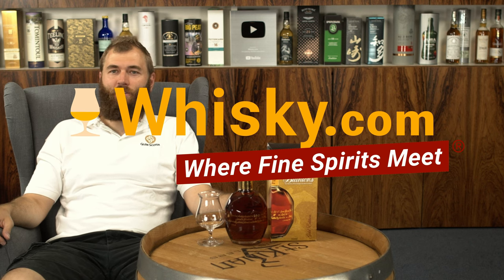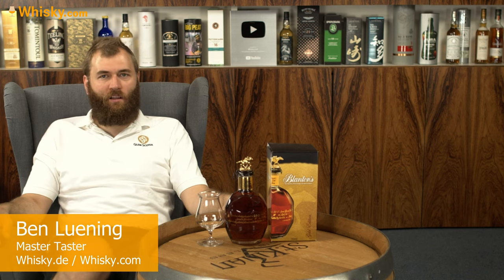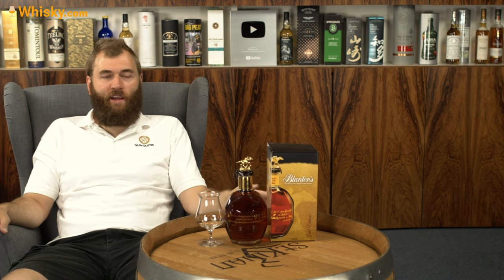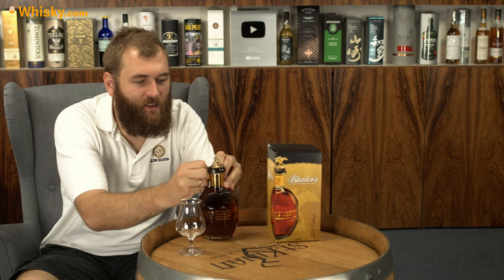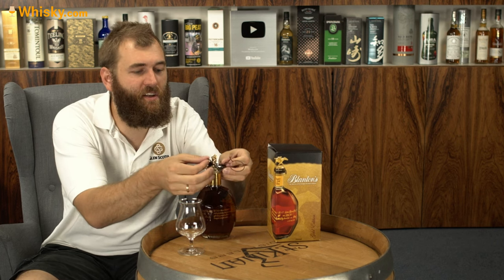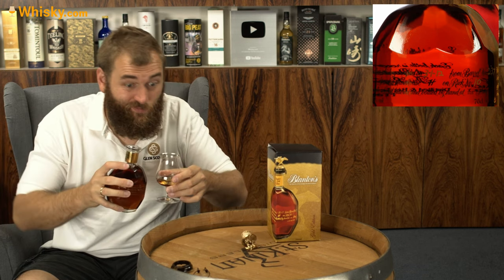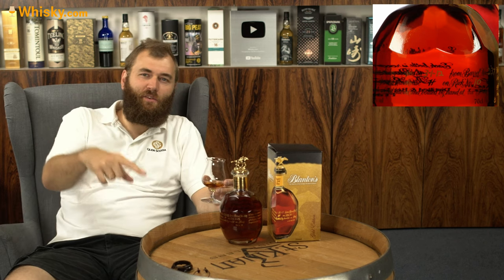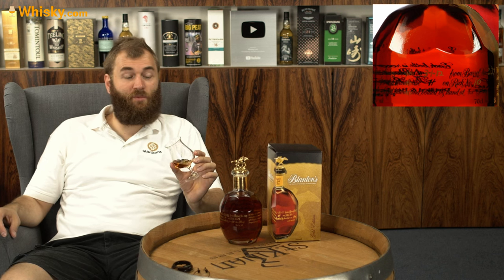Blanton's Gold | Whiskey Review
Nosing 04:02
Whisky.com reviews the Blanton's Gold. Blanton's Gold is the highest quality bottling from Blanton's. The bourbon comes from the Buffalo Trace distillery and was inspired by Colonel Albert Blanton. The colonel was an avid horse lover. So even today, each bottling comes with one of eight different equestrian figures.